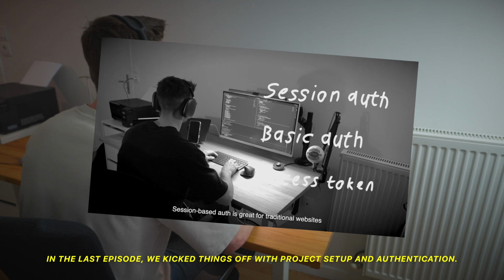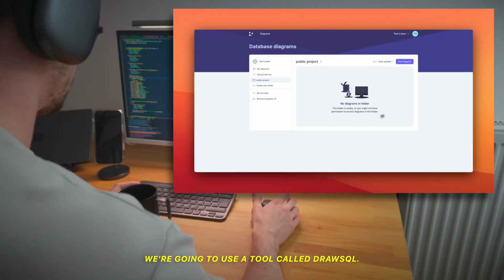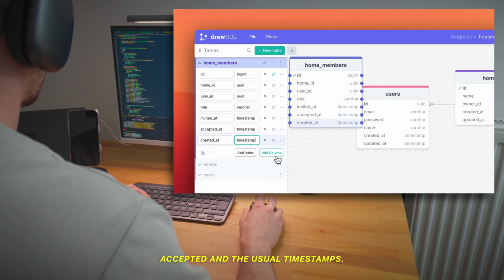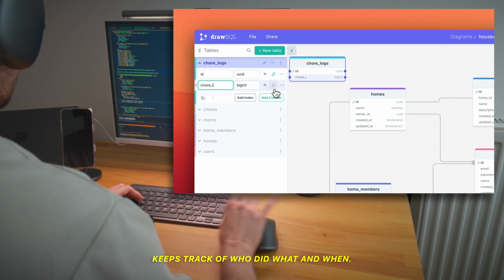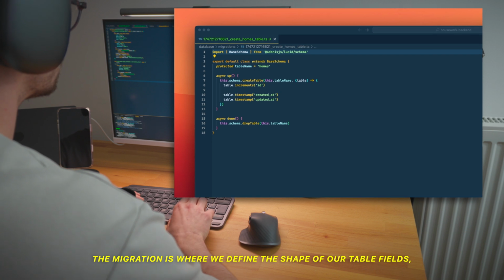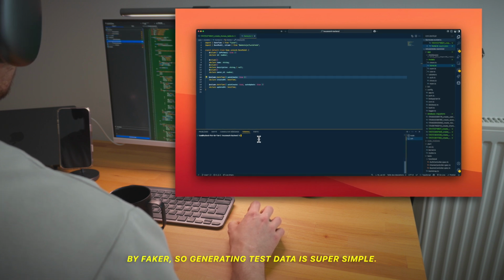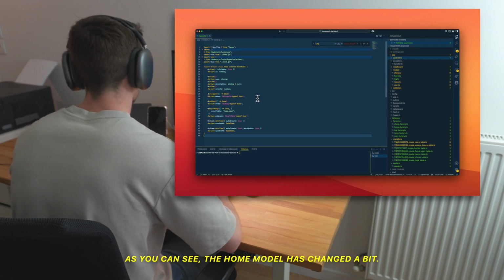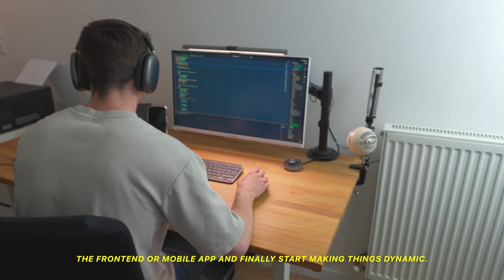Solo Founder Dev Log – Database diagram, setup and population (Ep.2)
🚀 In this series, we’re building a smart full-stack chores app — from backend setup to mobile integration.

🔧 Stack: AdonisJS, PostgreSQL, ReactJS (for the WebApp), SwiftUI (for the Mobile App), RFID integration

💡 If you enjoyed this format and want to follow along as we build out the full project (including mobile features and RFID integration 👀), make sure to subscribe and turn on notifications!

⏱️ Timestamps:
00:00 - intro
01:08 - diagram
04:02 - code
05:58 - population
07:10 - results
08:12 - next episode
08:30 - subscribe!